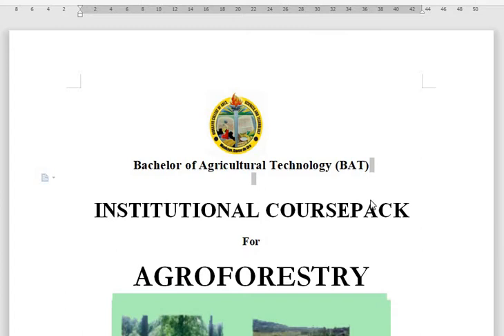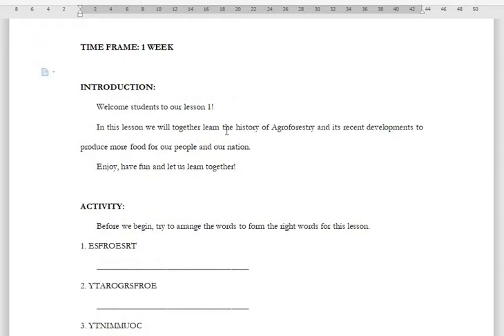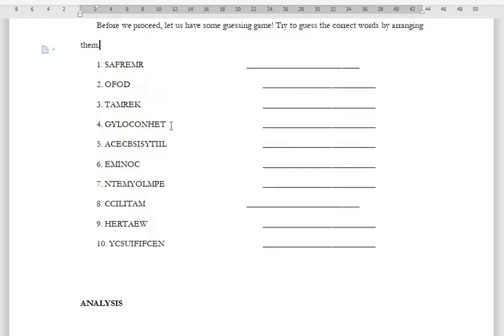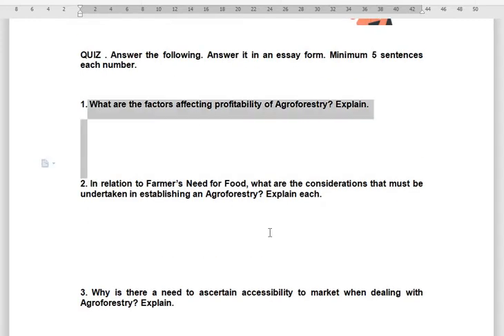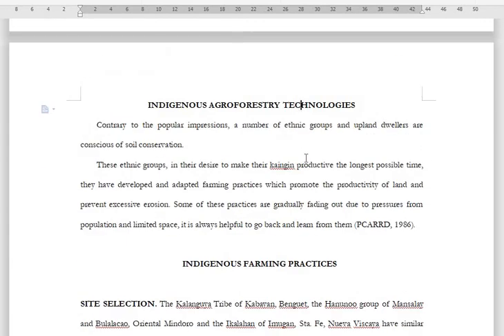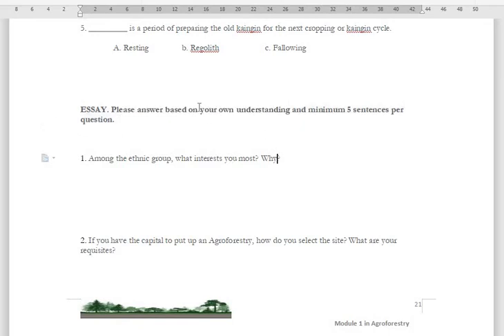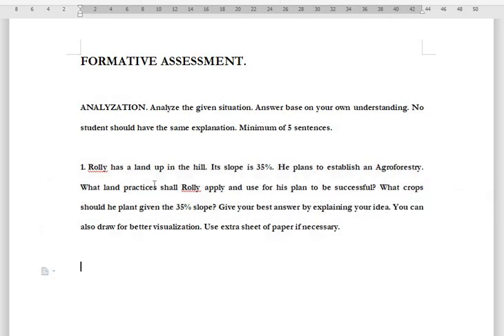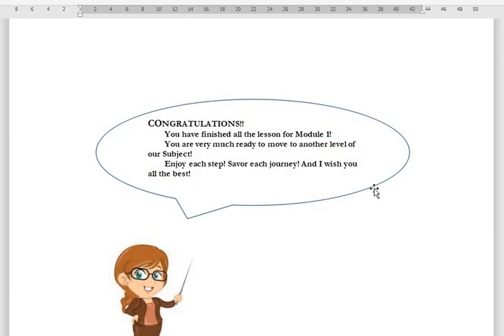AGROFORESTRY LECTURE MODULE 1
INTENDED FOR THE BLENDED LEARNING MODALITY OF MY STUDENTS